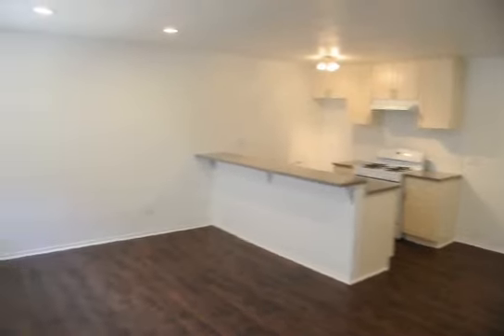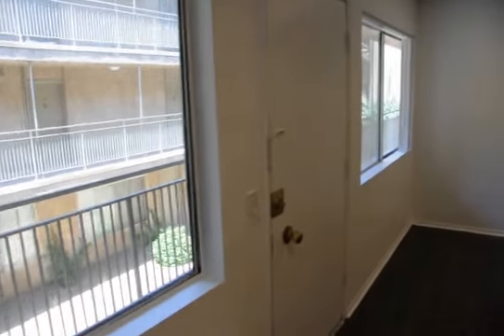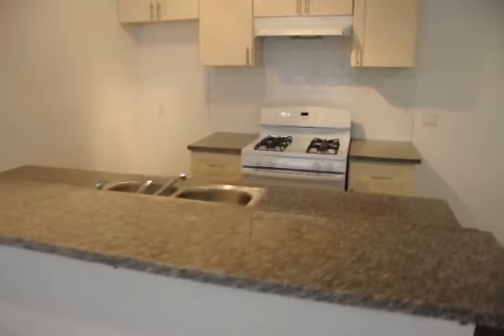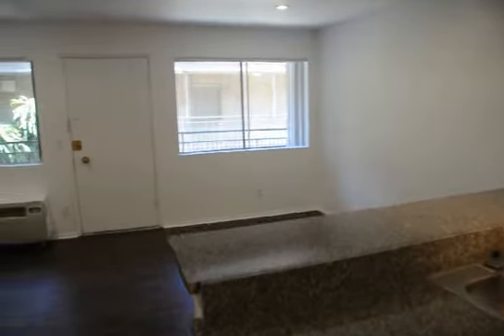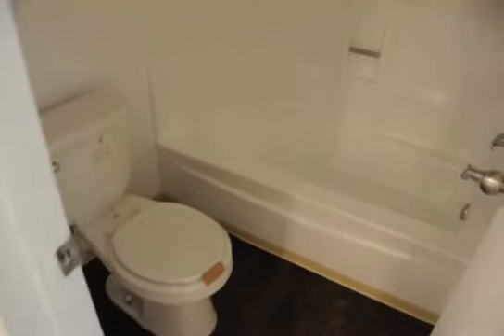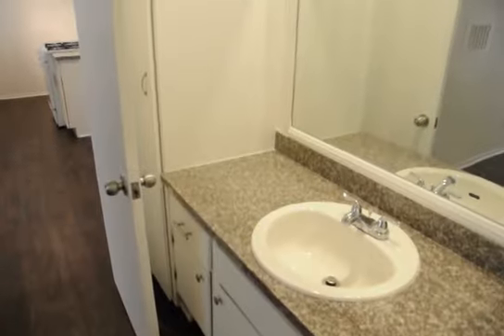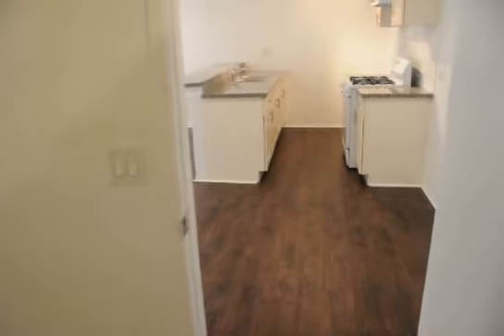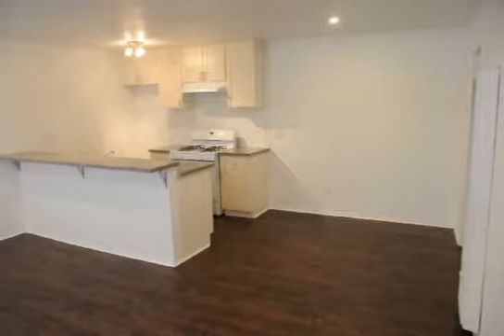PL5190 - Remodeled K-Town 1 Bed Apartment For Rent!